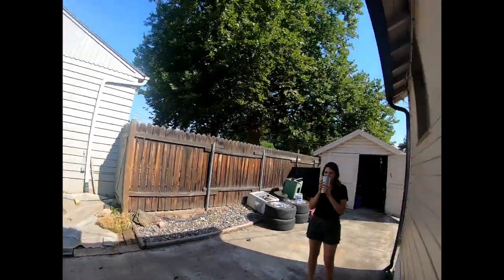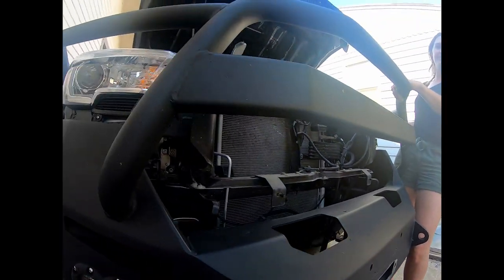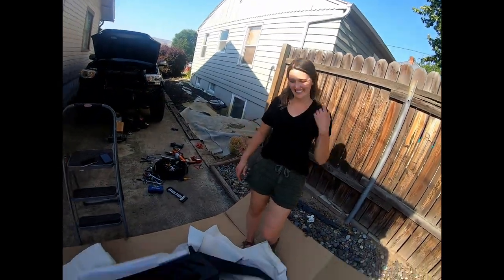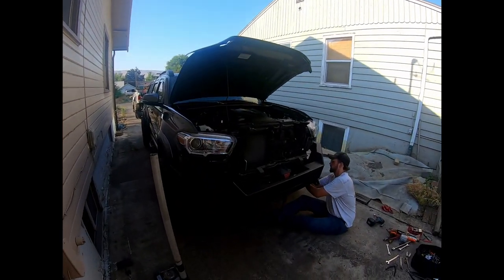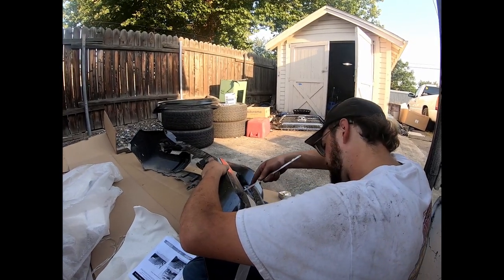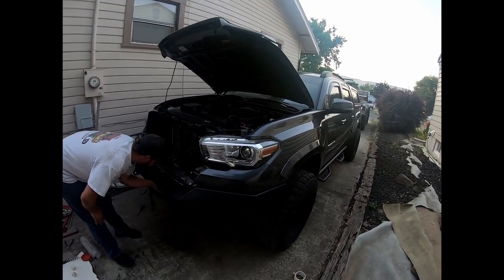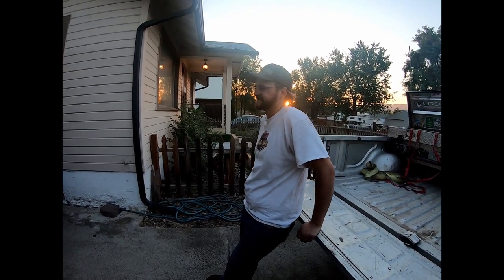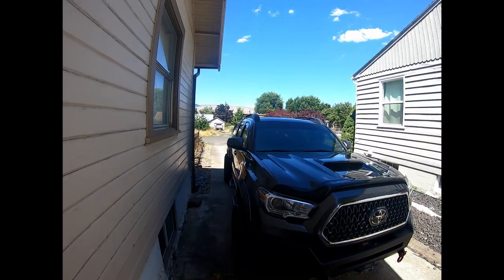IDAHO MAN INSTALLS NEW BODY ARMOR BUMPER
Watch along as me and Caitlin install a new Body Armor front bumper onto her 2017 Toyota Tacoma!!